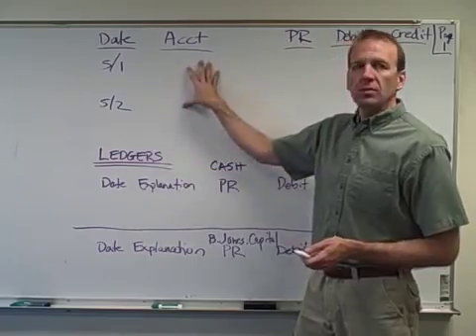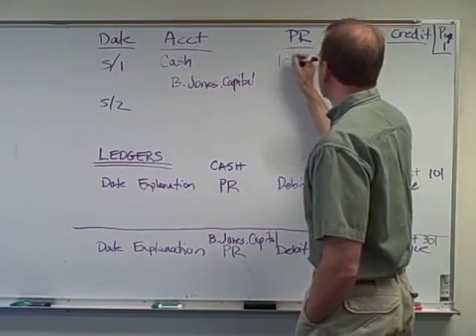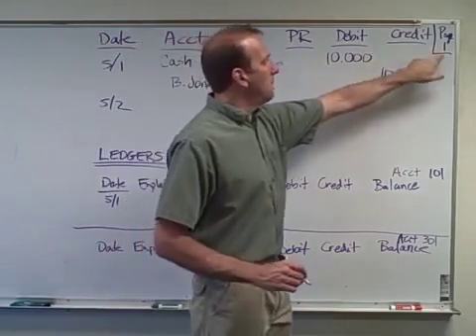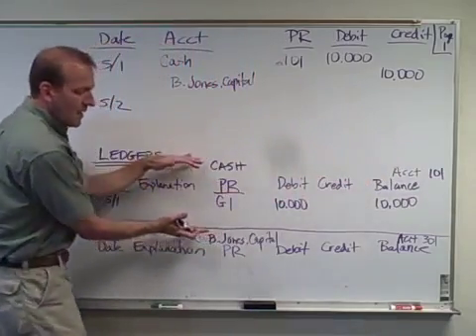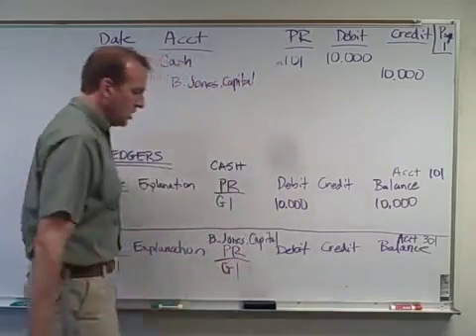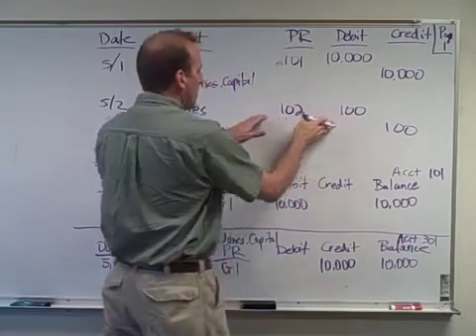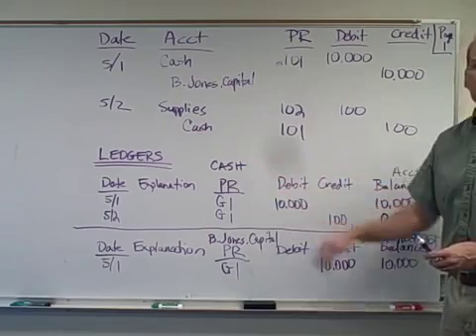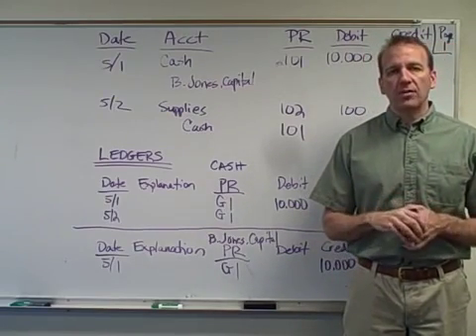General Journal and Ledgers Ch 2 Video 2